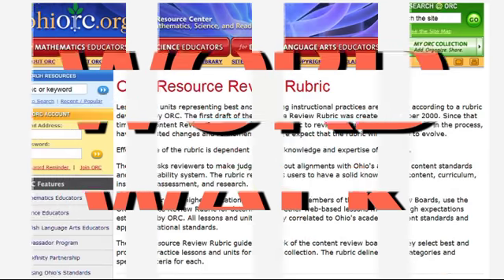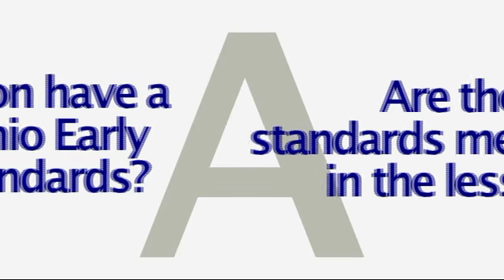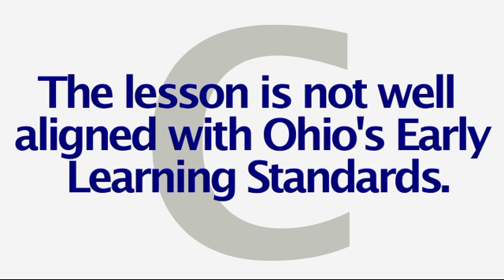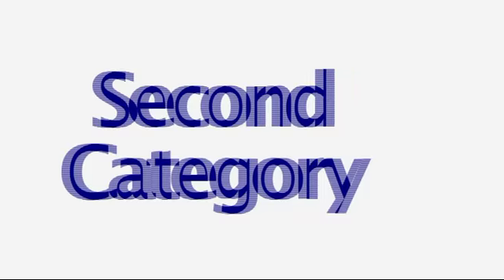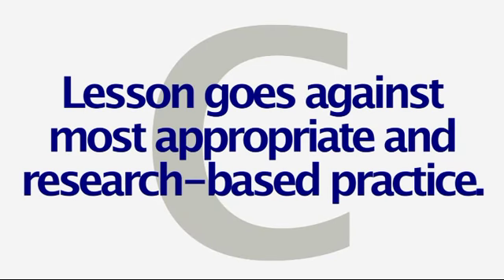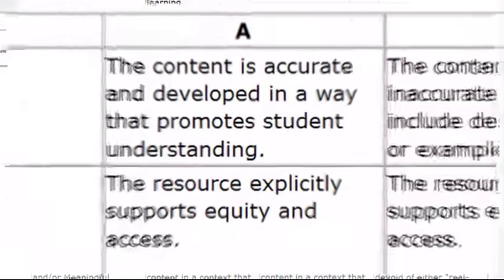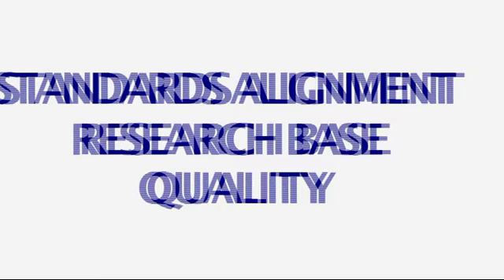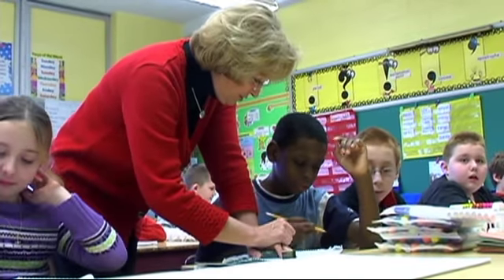Using the ORC rubric to evaluate resource for the REC collection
How to use the Ohio Resource Center's rubric to select high quality, standards aligned resources for the Resource for Early Childhood's collection.